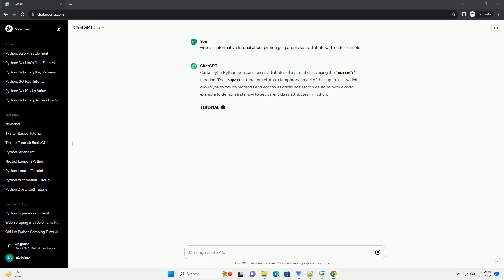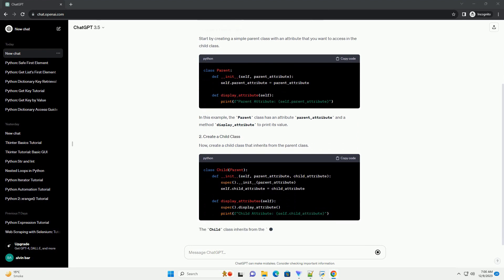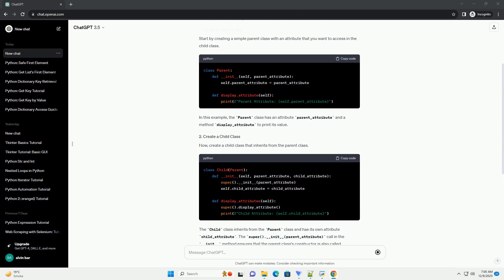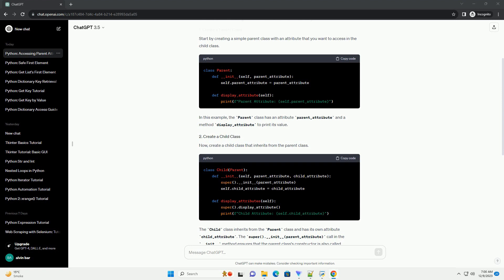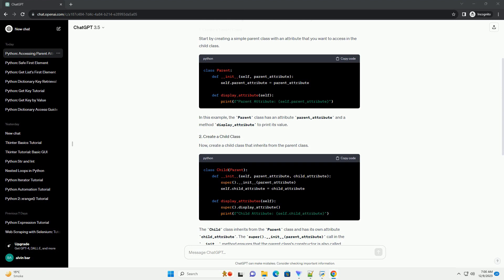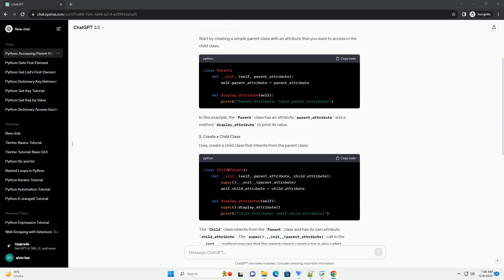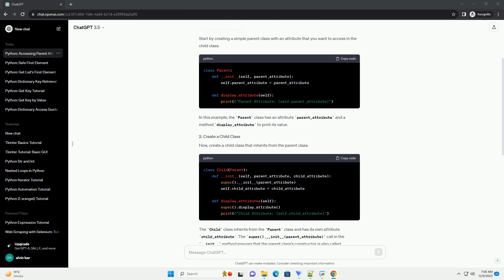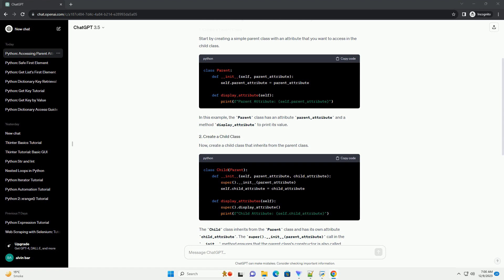python get parent class attribute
Certainly! In Python, you can access attributes of a parent class using the super() function. The super() function returns a temporary object of the superclass, which allows you to call its methods and access its attributes. Here's a tutorial with a code example to demonstrate how to get parent class attributes in Python:
Start by creating a simple parent class with an attribute that you want to access in the child class.
In this example, the Parent class has an attribute parent_attribute and a method display_attribute to print its value.
Now, create a child class that inherits from the parent class.
The Child class inherits from the Parent class and has its own attribute child_attribute. The super().__init__(parent_attribute) call in the __init__ method ensures that the parent class's constructor is also called.
Now, create an instance of the child class and access both parent and child attributes.
When you run the code, you should see the following output:
This demonstrates how to use super() to access the parent class attributes from the child class.
In Python, the super() function is a powerful tool for working with inheritance. It allows you to access and utilize the attributes and methods of the parent class within the child class, providing a clean and efficient way to structure your code.
ChatGPT